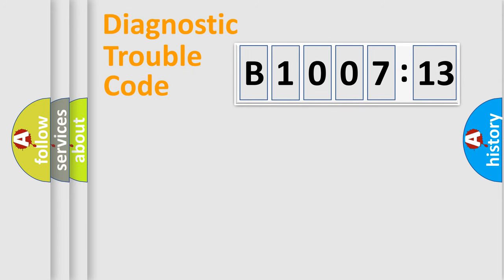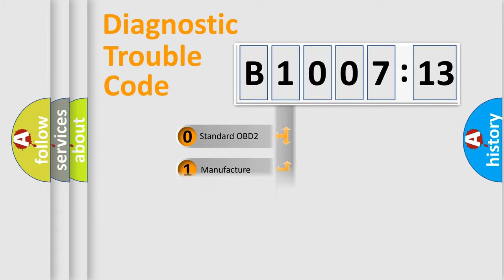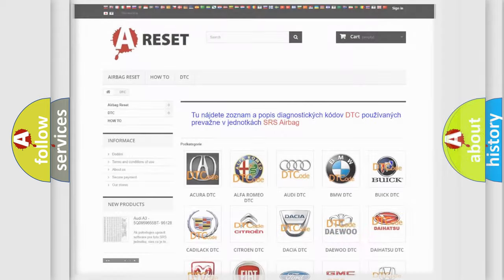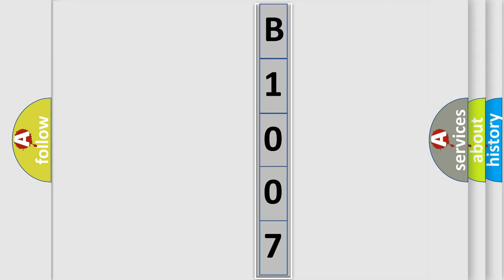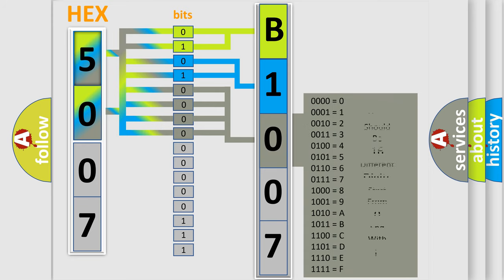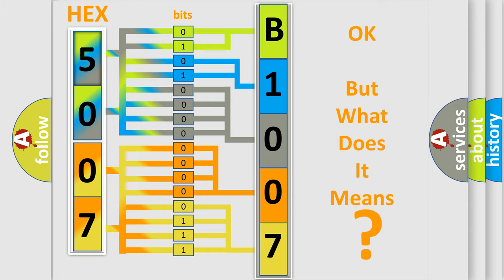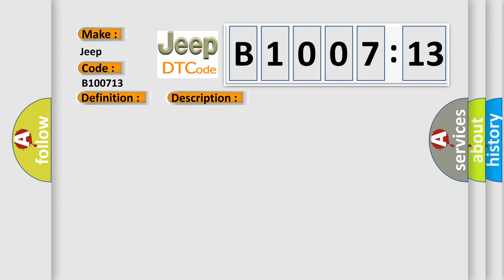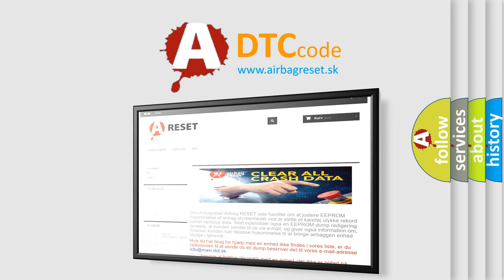DTC Jeep B1007-13 Short Explanation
Contents:
0:21 Basic DTC analysis according to OBD2 protocol standard.
1:48 Insight into programming
2:58 A diagnostically understandable description of the Diagnostic Trouble Code
3:05 Basic error definition

Make:
Jeep
Code:
B1007 13
Definition:
Cut Valve 2
Description:
VDC switch-over solenoid valve (CV2) on the primary side is open circuit or shorted,or the control line is open or shorted to the power supply or the ground.
Cause:
Failure Type:
Circuit Open